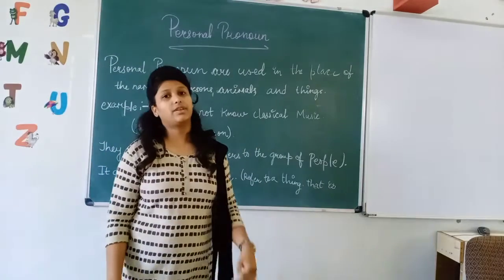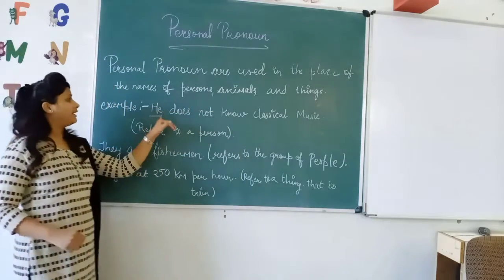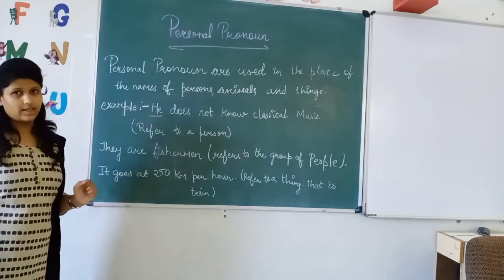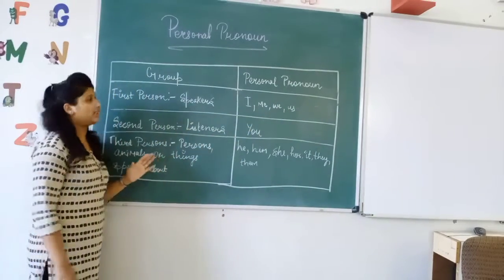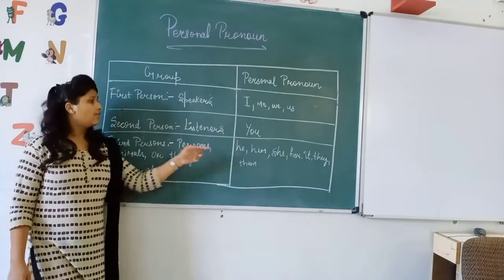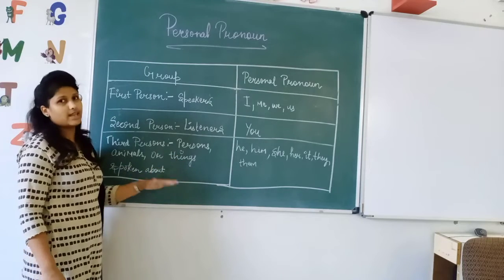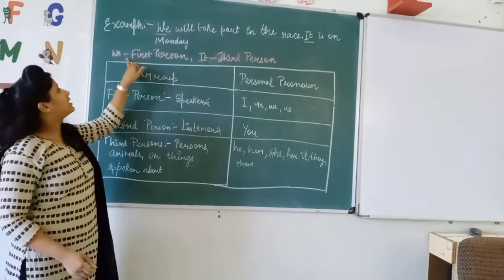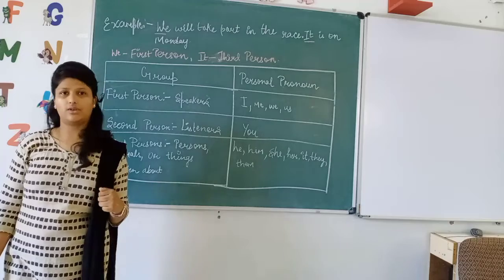Class-6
Personal pronoun